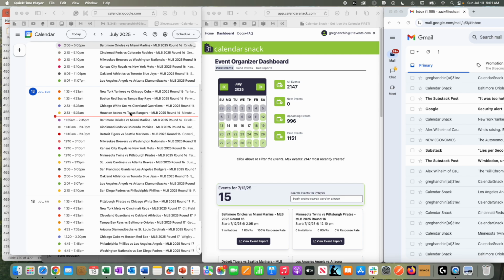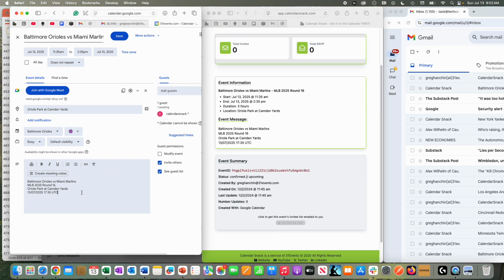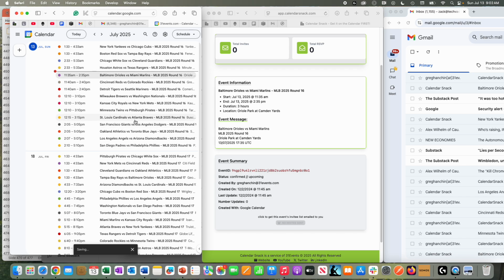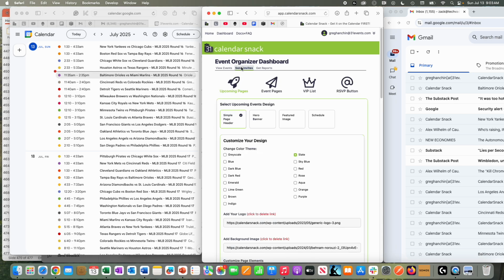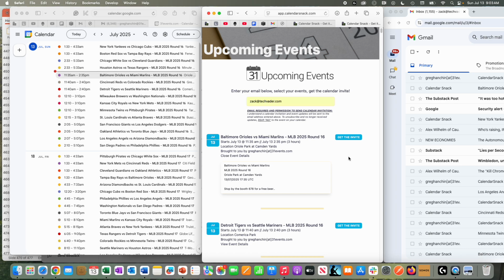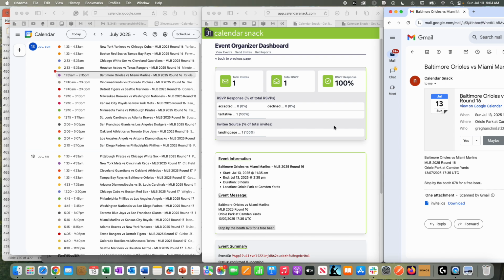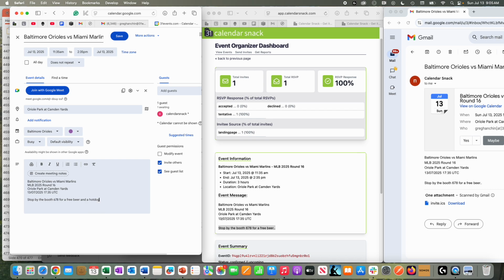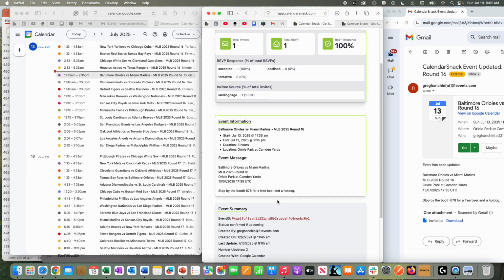AWS Calendar Invite Live Pipeline Demo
AWS Calendar Invite Live Pipeline Demo- Data Flow form Calendar Client to AWS Calendar Invite Server to Calendar Invite Apps hooked to APIs and how Customers Calendar Invites are Sent and Updated using the API Pipeline